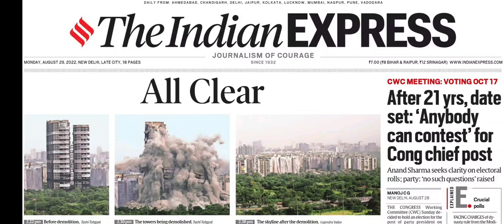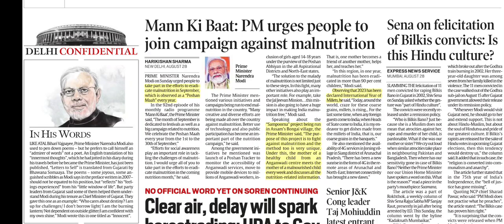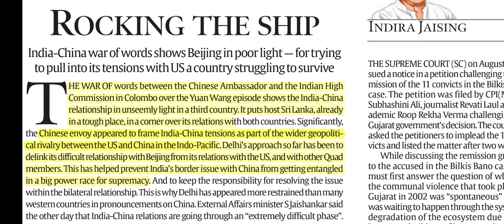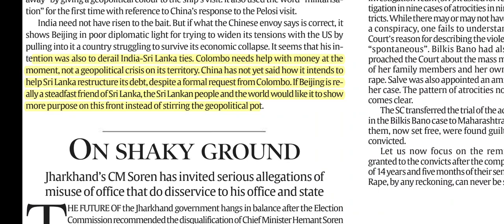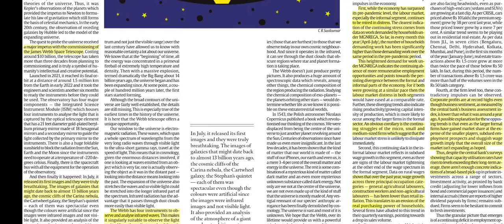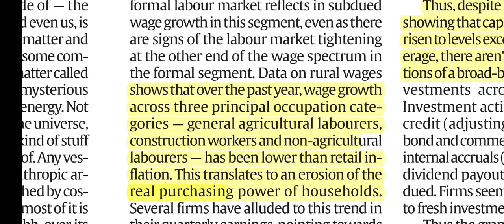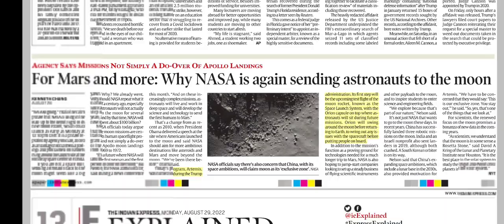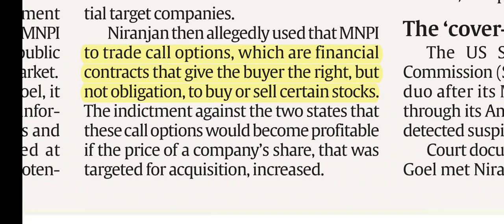29th August, 2022 || The Indian Express Newspaper Analysis || इंडियन एक्सप्रेस, UPSC Current affairs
It takes time and hard work to bring you this content.
*upscanalyser.ibz1@icici*

YOU CAN JOIN MY PREMIUM CURRENT AFFAIRS SERIES IN WHICH YOU WILL GET ALL THE CURRENT AFFAIRS DAILY, WHICH ARE HANDPICKED FROM VARIOUS SOURCES AFTER WHICH YOU DON'T REQUIRE TO READ FROM ANY OTHER SOURCE.
READ ALL THE MESSAGES BEFORE JOINING

29th August, 2022 II Today's Indian Express Newspaper Analysis ll आज का इंडियन एक्सप्रेस || THE INDIAN EXPRESS NEWSPAPER CURRENT AFFAIRS ANALYSIS || UPSC CIVIL SERVICES EXAMINATION || CURRENT AFFAIRS || यूपीएससी सिविल सेवा